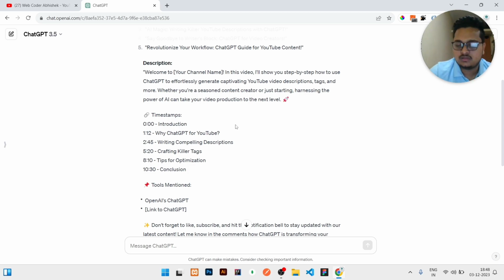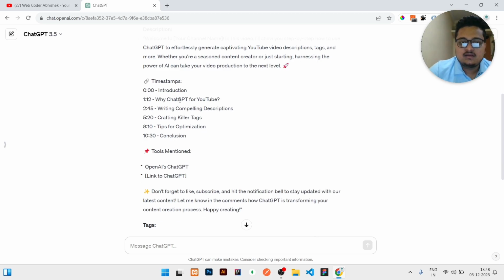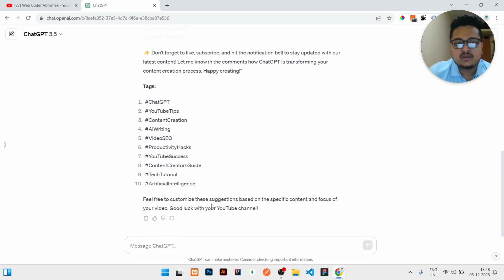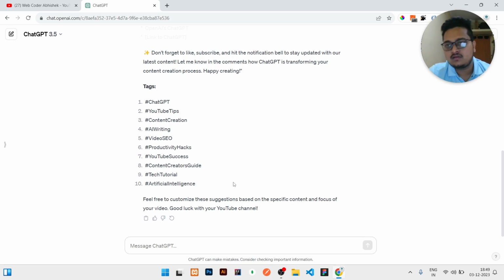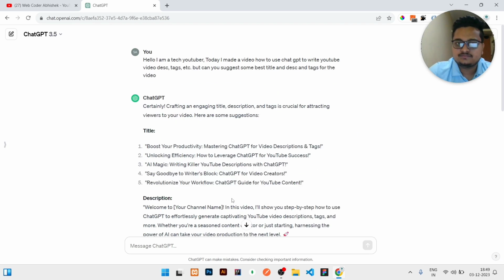How to use Chat GPT for YouTube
Hello guys ,
 Welcome to my channel In this video I have explained about the process how you can get good titles, descriptions, tags from chat gpt and use that in YouTube while uploading your video for good seo purposes in details.

The Secret to Getting Rich with ChatGPT on YouTube!
best way to make money with chatgpt
make money online with chatgpt
make money with chatgpt for free